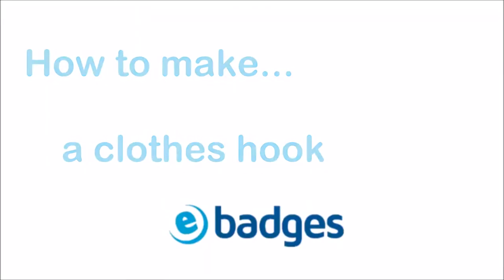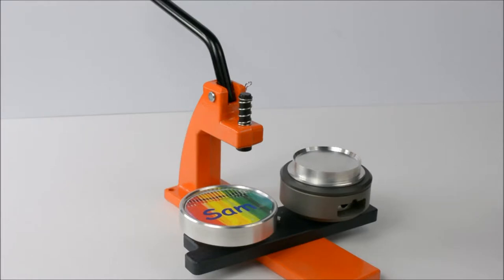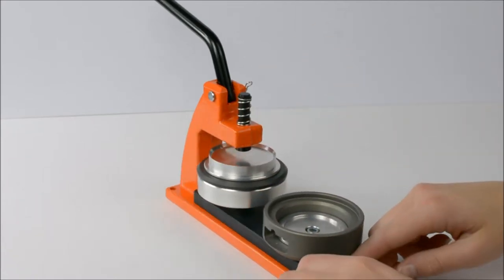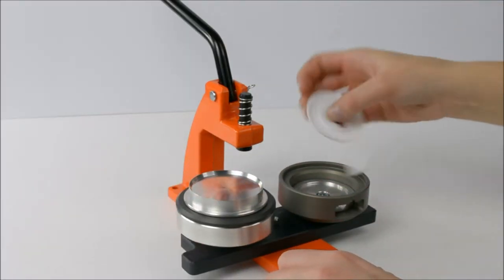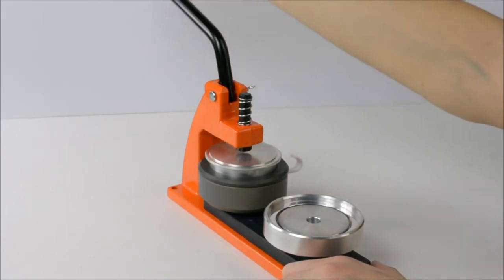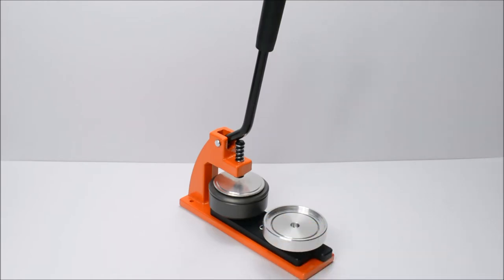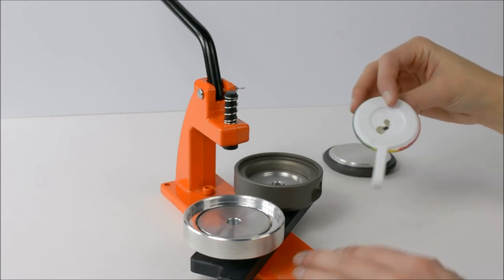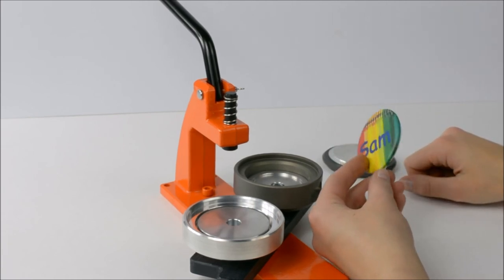How to make a suction hook on an ebadges badge maker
Here's an instructional video to help you make a suction hook on an ebadges badge maker. In this video we use a Micro machine, but the process is the same on any other ebadges machine.